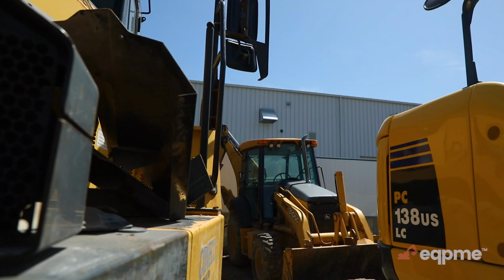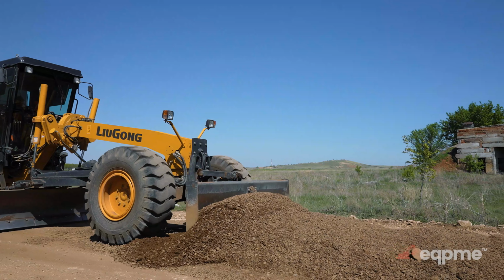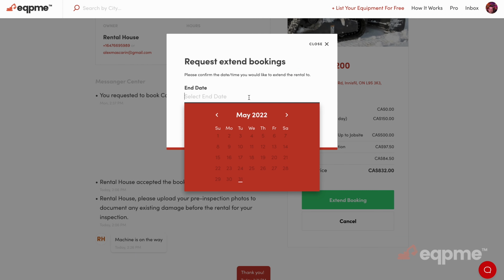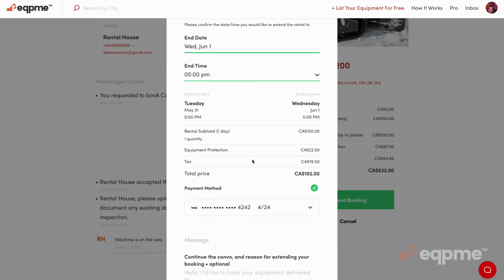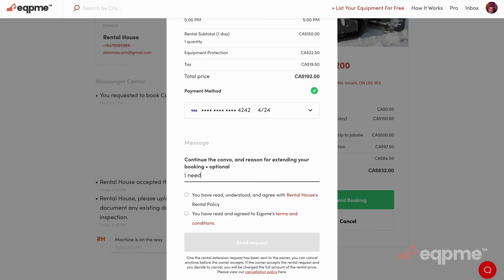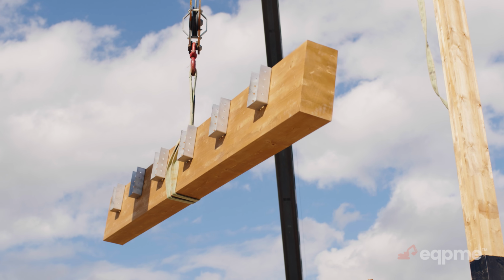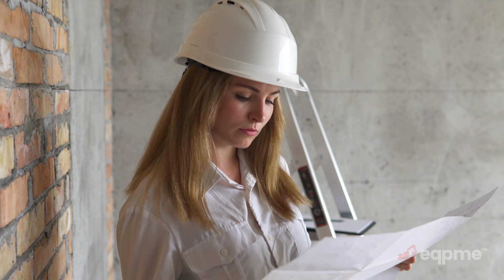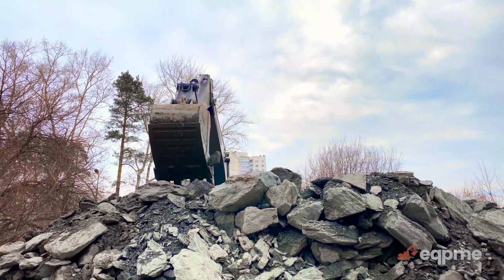Eqpme How To - Extending Your Rental On The Go!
An industry first, extend your rental on the go with our easy-to-use app! Our technology has finally allowed renters to easily extend their rentals on the go. As an owner you can now have a peace of mind, knowing your equipment is working and payment has been collected.